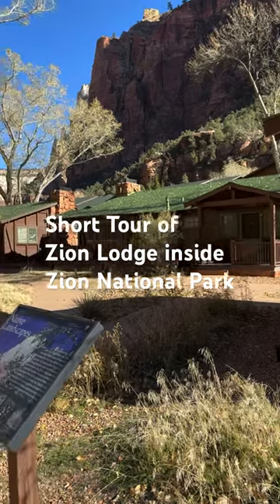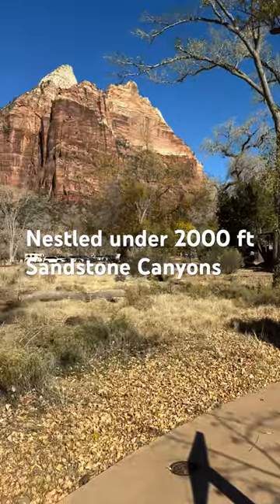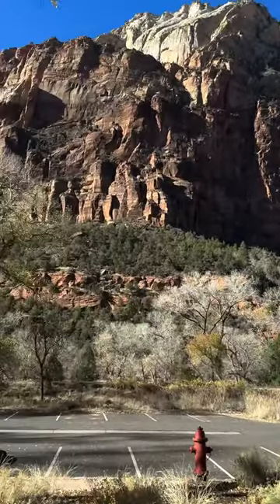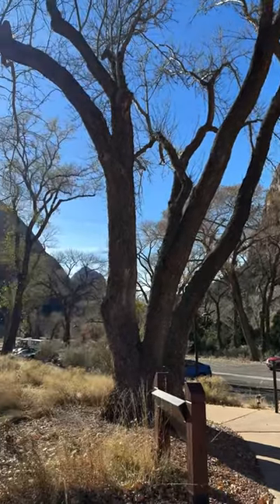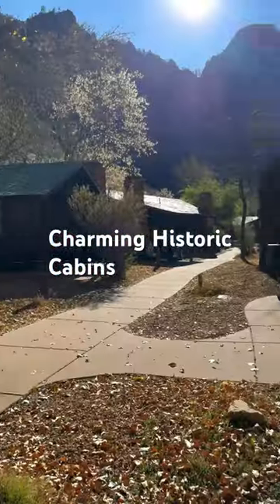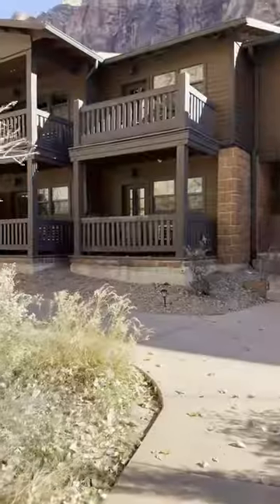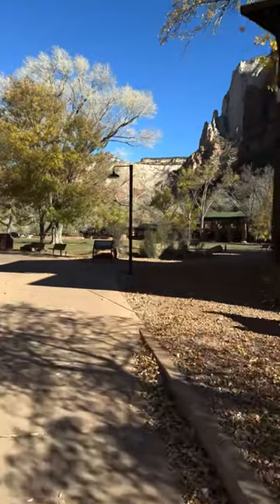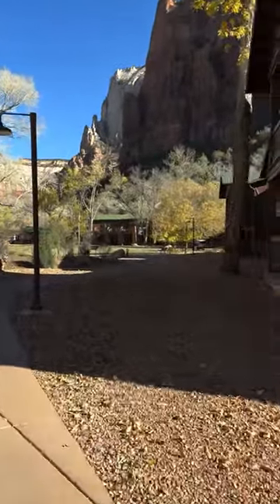1 minute tour: Zion Lodge Hotel at Zion National Park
Take a short tour of Zion Lodge. I stayed here recently and loved the experience. It is surrounded by soaring canyons in varying shades of red. The Lodge has historic cabins as well as modern hotel rooms. There is also a main lodge with a restaurant, waiting area and gift shop. Best thing is the location: you can walk right onto the trails from here.